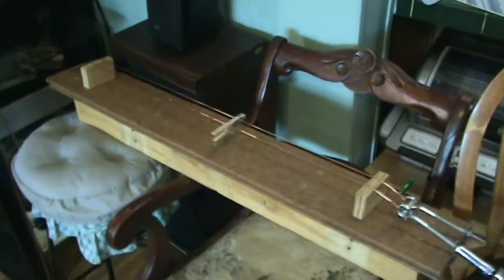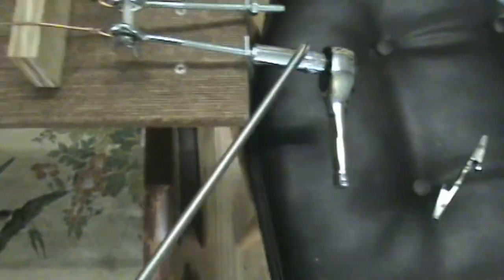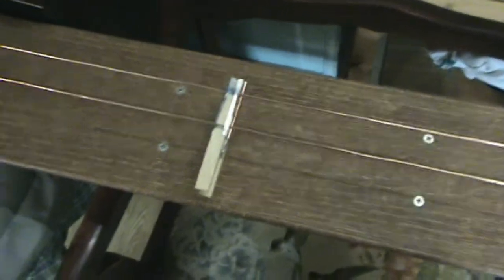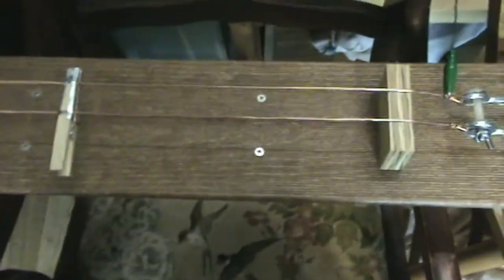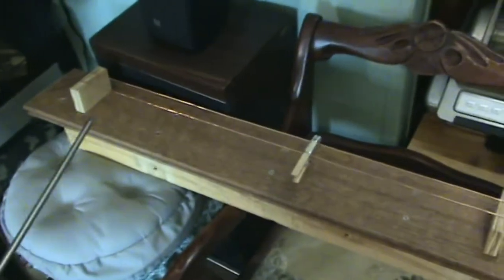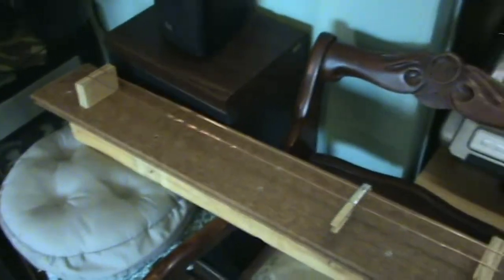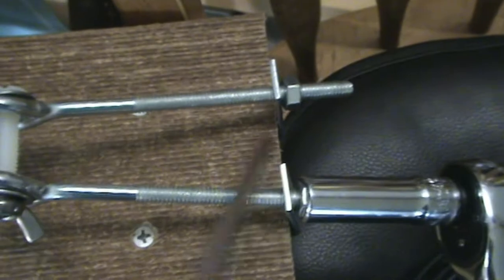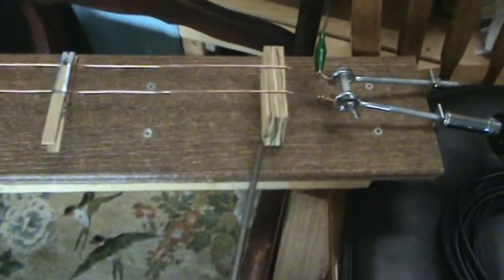VHF/UHF Hairpin Antenna Tuner pt.1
Compact, fully adjustable, 450Ω open wire hairpin